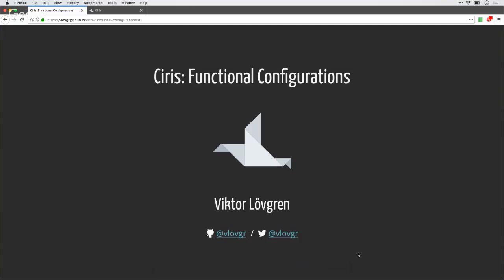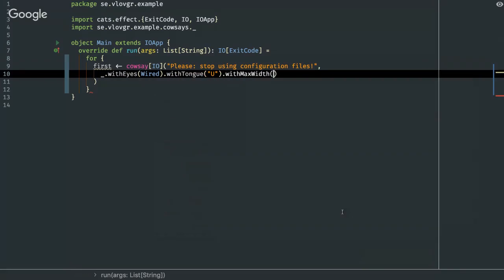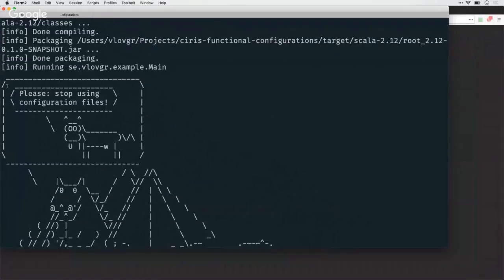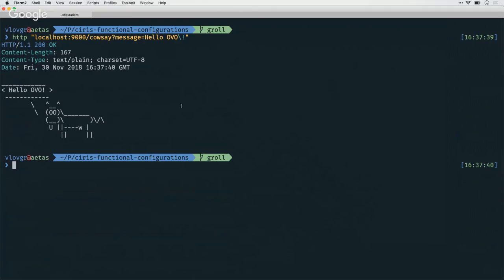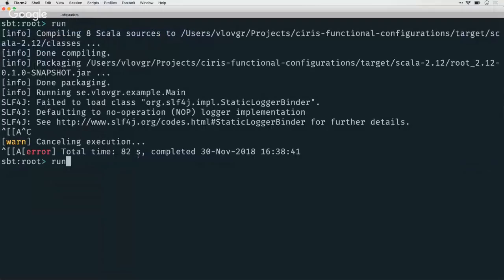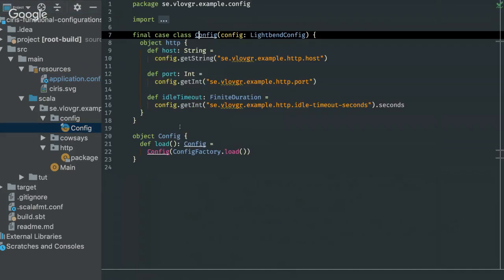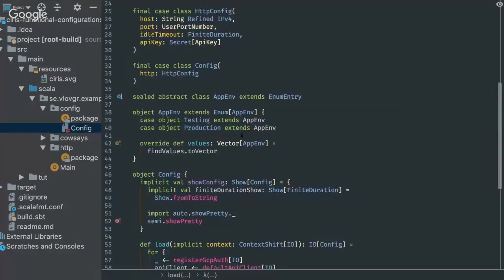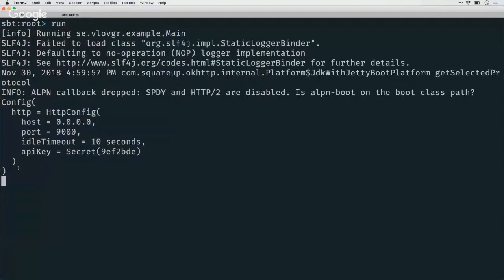Ciris: Functional Configurations